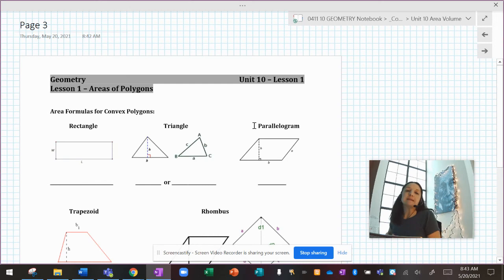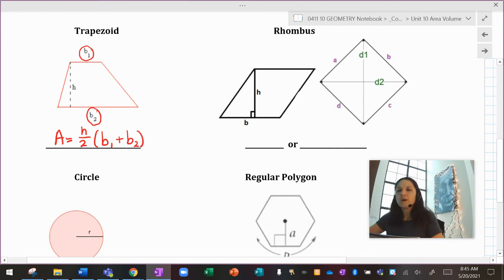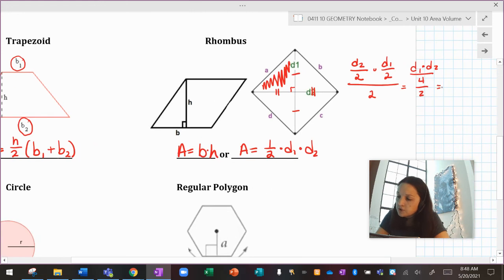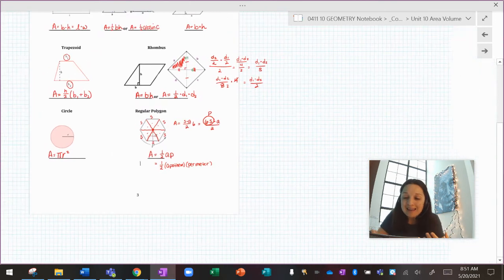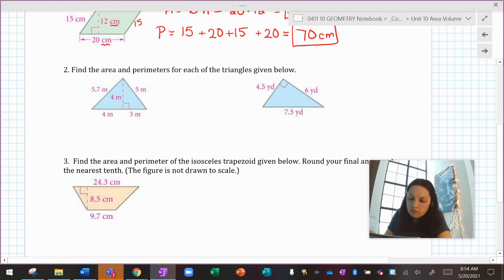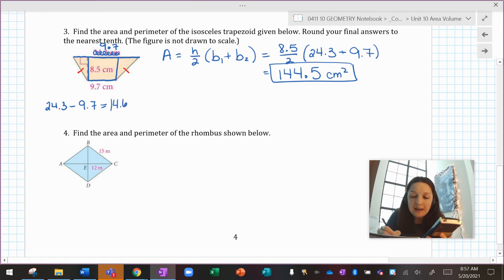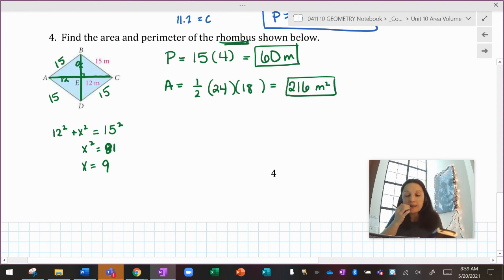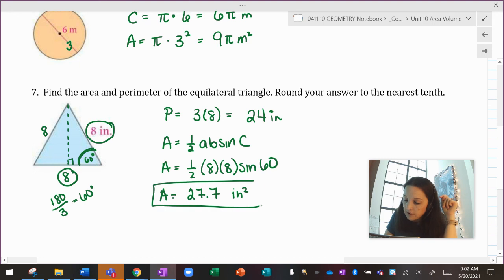Areas of Polygons